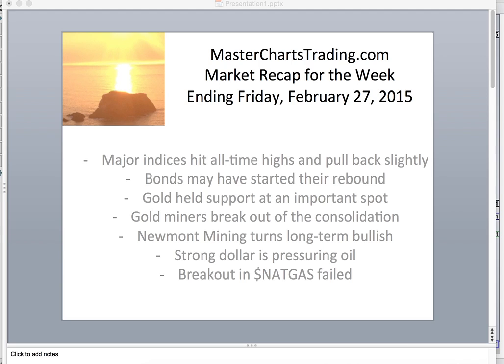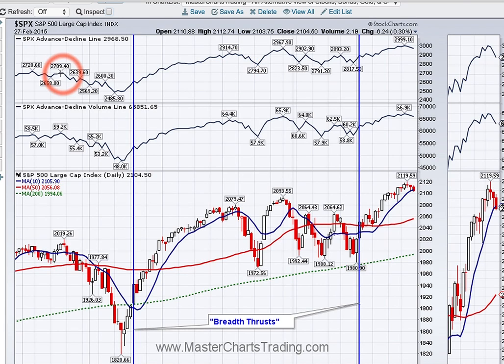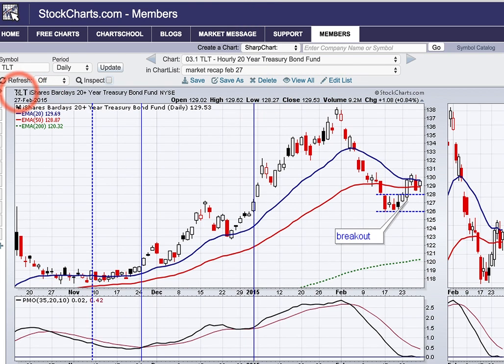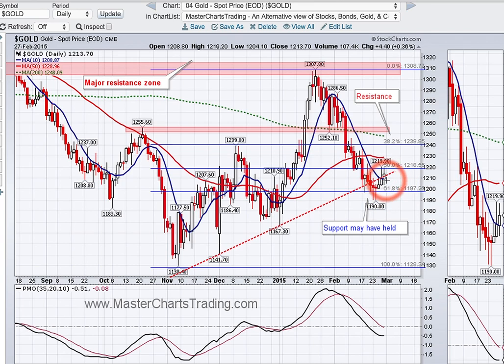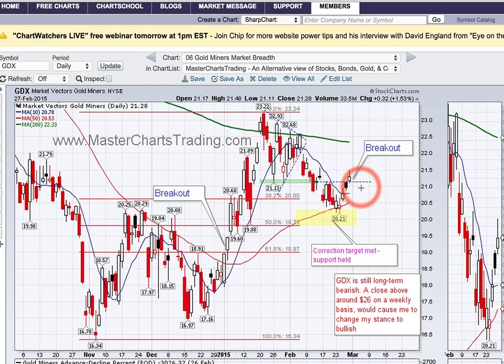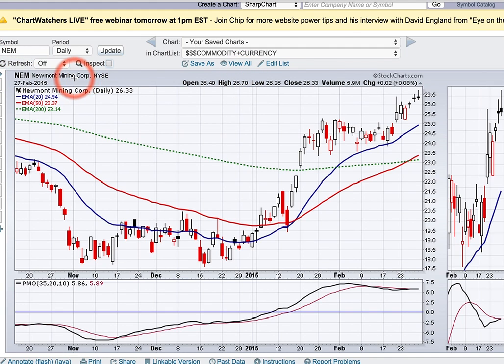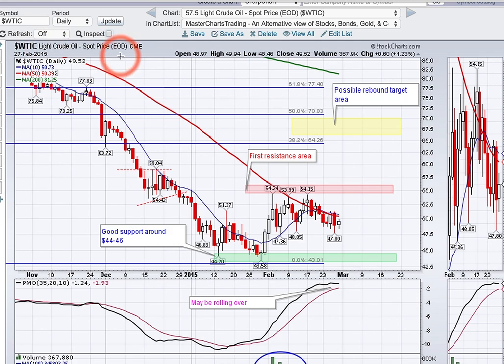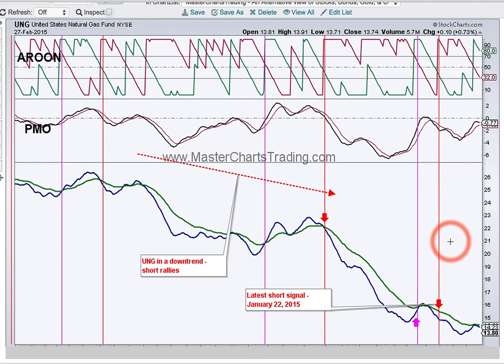MasterChartsTrading com Feb 27, 2015 - $SPY $TLT $GLD $GDX $NEM $USO $UNG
Friday, February 27, 2015 Weekly Market Recap.
 Major indices hit all-time highs yet again this week, but pulled back a bit by Friday to relieve the overbought conditions. I don’t think this upswing is done yet since no sell signal was generated by our trading system, although we did take some profits.